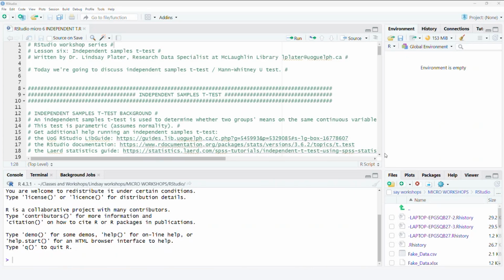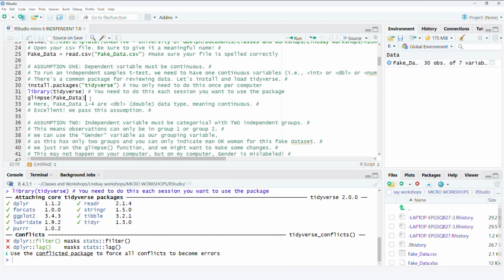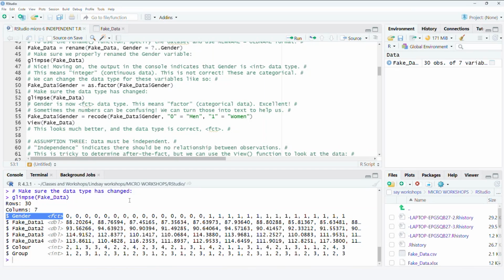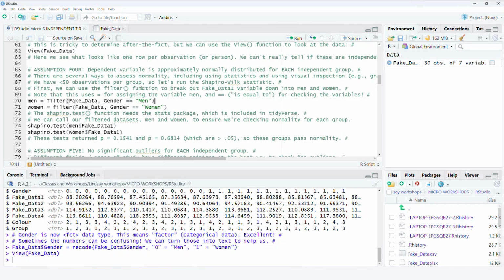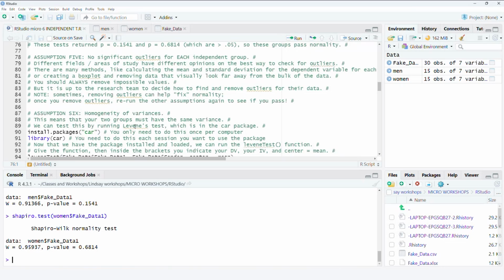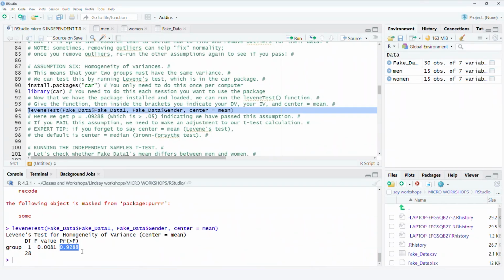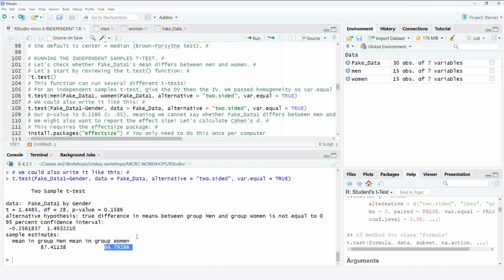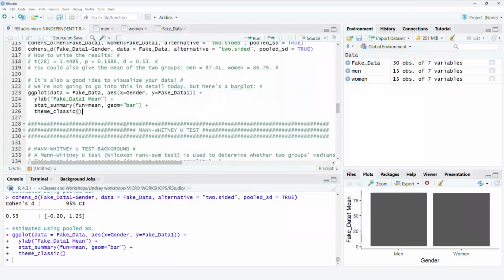RStudio Workshop Series: Independent Samples T-Test